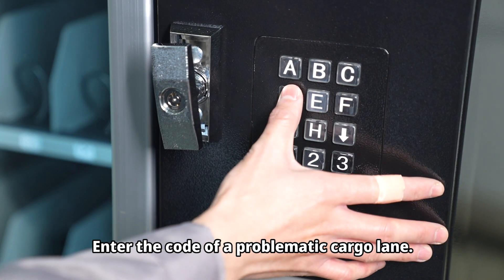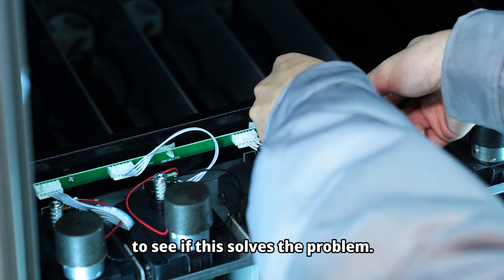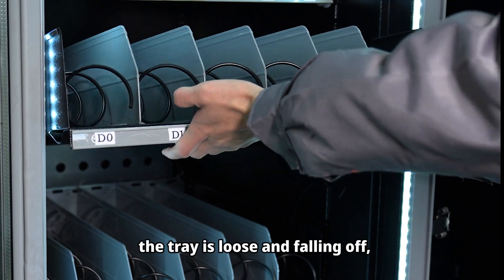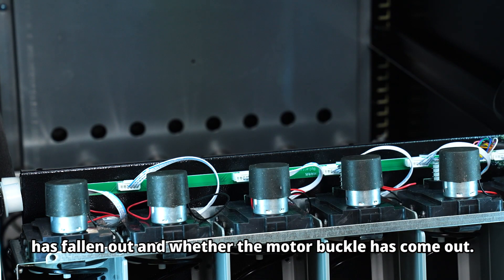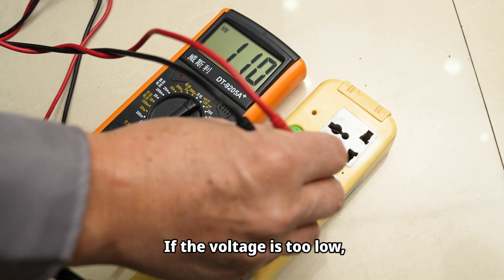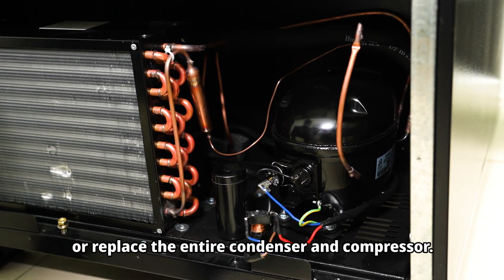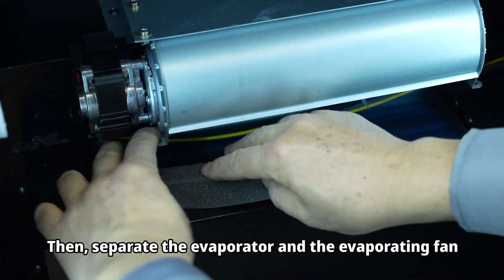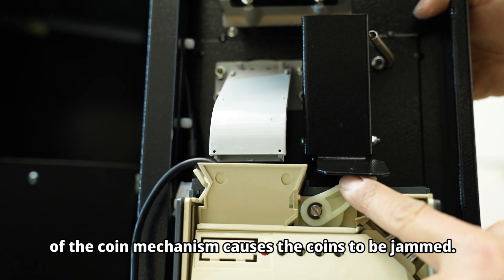10 Diagnosing & Troubleshooting for EPEX G Series Vending Machine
Displayed Model: EP-G636
00:00 - Single Lane Diagnostics
01:19 - Multiple Lanes & Rows Diagnostics
02:42 - Refrigeration Failures Diagnostics
03:43 - Heat Dissipation Problems
04:47 - Evaporator Cover Problems
05:18 - Coin Jam Troubleshooting
05:52 - Bill Jam Troubleshooting
Corresponding Models:
• EP-G654
• EP-G636
• EP-G432
• EP-G424